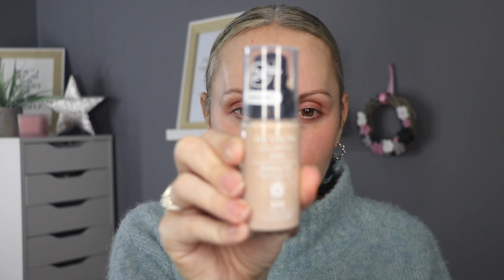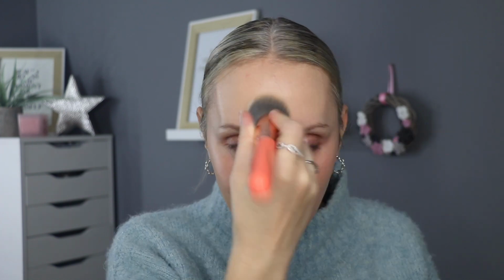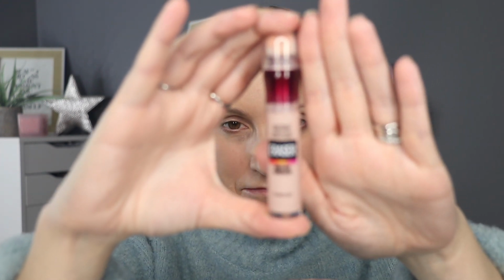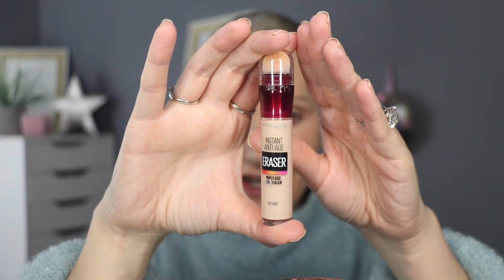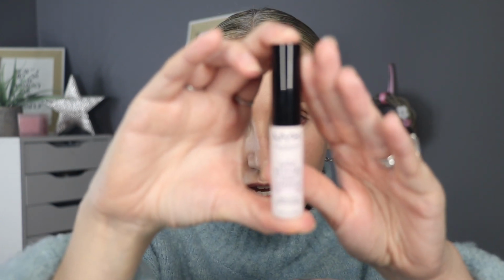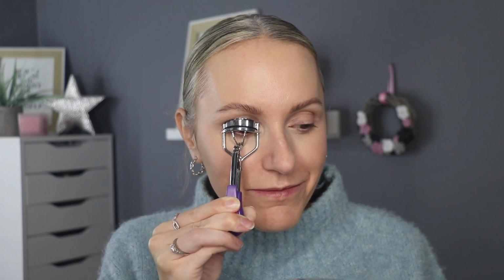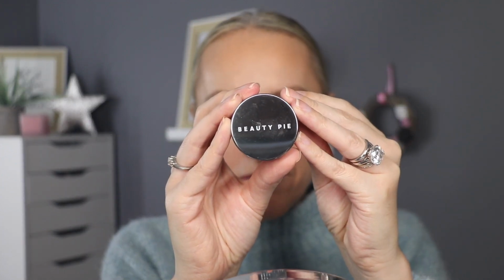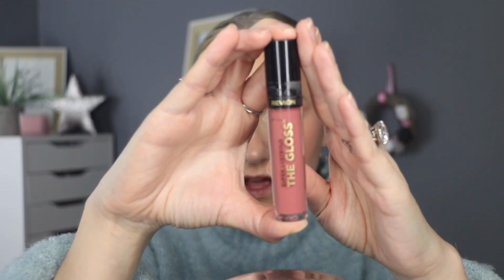NATURAL AFFORDABLE GLOWY MAKEUP LOOK GRWM - OVER 40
You ask...I will try to deliver. This is the affordable version of the video I filmed a couple of weeks ago. Hope you enjoy this Natural Affordable Glowy look using only affordable products xxx

HERE'S AN OFFER CODE FOR YOU PROVIDED BY BEAUTY PIE. If you sign up for a subscription using the code GEMMASENTME you get an extra £50/$50 added to your spending allowance. The code can only be used once and cannot be used in conjunction with any other offer.
BEAUTY PIE Supercheek Cream Blush - £8.05

I HAVE FAIR-LIGHT SKIN WITH A NEUTRAL UNDERTONE. THESE SHADES ARE MY CLOSEST MATCHES.

MAC - NW13
YSL BD25
CHANEL B10/B20
CHANTECAILLE Porcelain
DIOR - 0N
IT COSMETICS 11
TOO FACED - Swan
HOURGLASS - Shell
NARS - Gobi
KOSAS 3.5
URBAN DECAY - 20NN
ESTEE LAUDER - 1N0/2N1
SHISEIDO - 160 Shell
CHARLOTTE TILBURY - 3N
ZOEVA - 030N/050N
STILA - Fair 2
NO7 - Calico
CYO - 102/103 mixed
REVOLUTION PRO - F1/F4.5/5.7
ELF - Fair/Light
PHYSICIANS FORMULA - LN3
MAYBELLINE - True/Ivory